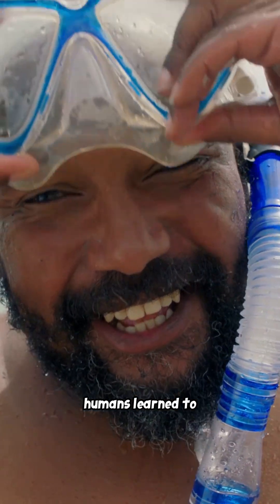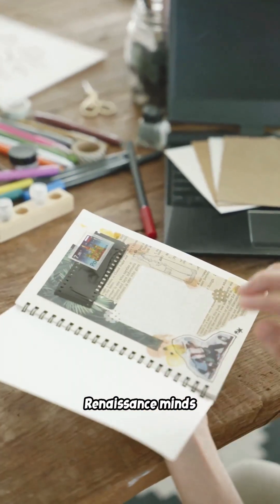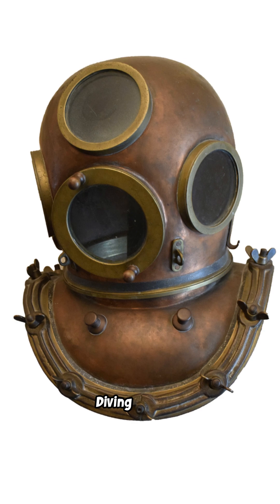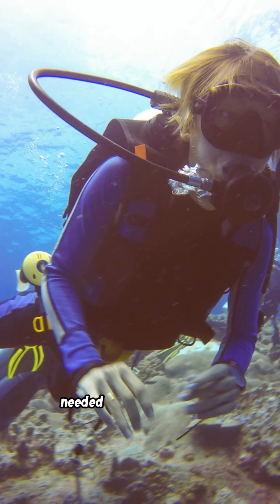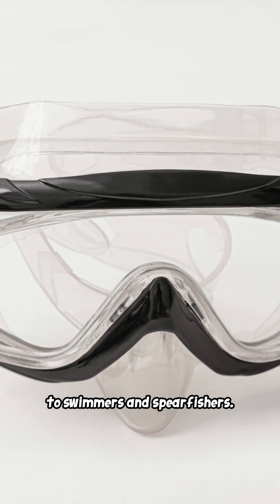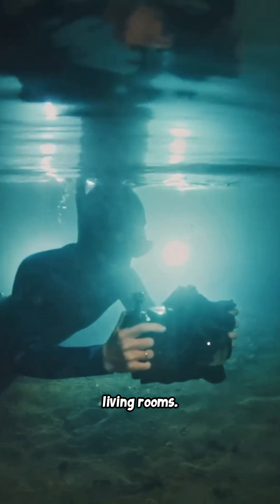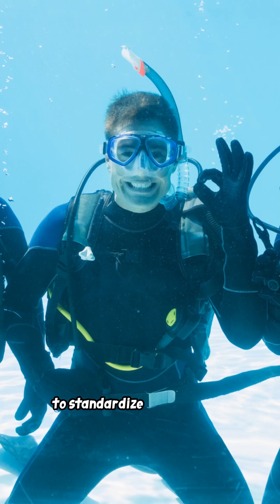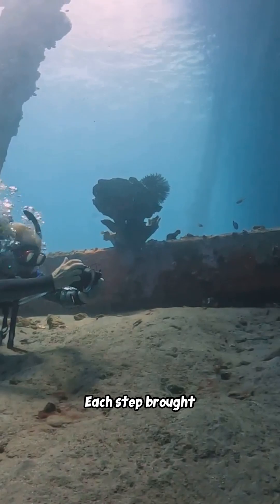Snorkels to Scuba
Snorkels to Scuba in 150 Seconds! Travel through time from ancient breath-holding and early reed “snorkels” to 19th-century diving helmets and surface-supplied gear, then leap to the 20th-century breakthrough: Jacques-Yves Cousteau and Émile Gagnan’s 1943–1946 development of the Aqua-Lung (open-circuit SCUBA). We highlight key milestones—Siebe’s standard diving dress, early decompression science by John Scott Haldane, and modern recreational snorkeling and scuba—using only verifiable facts and time-travel storytelling